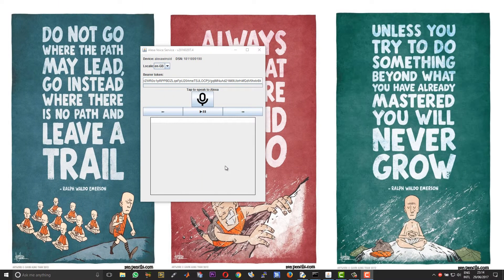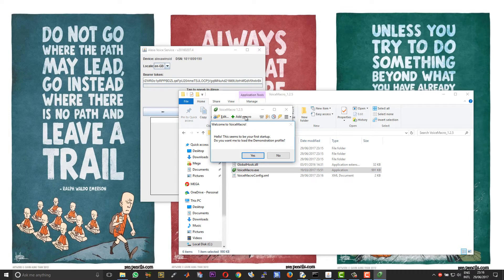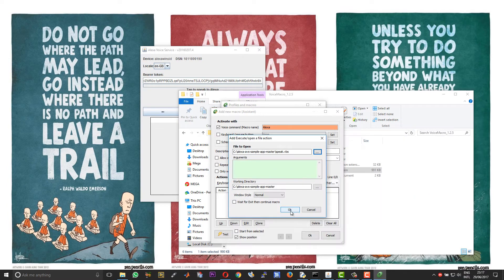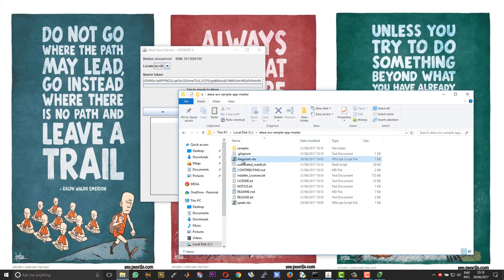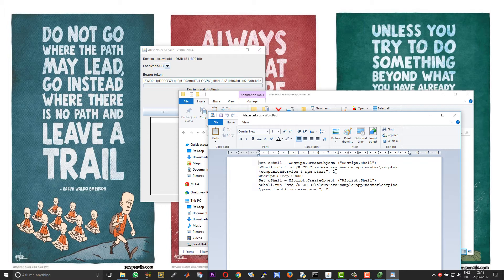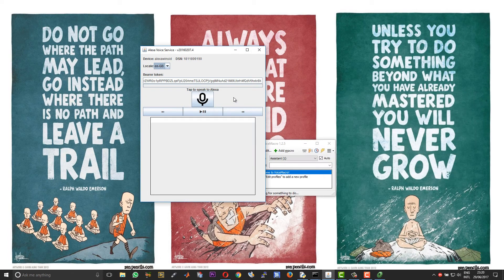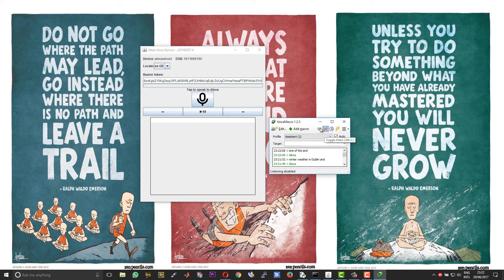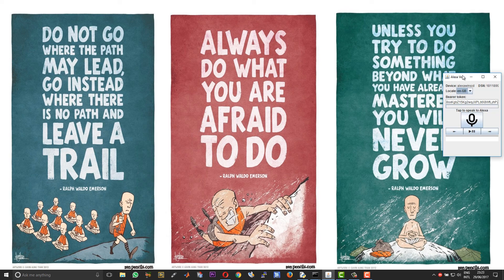Voice Activate Amazon Alexa on Windows PC with Wake Word and Auto Start Service on Boot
Wake word for Alexa on Windows PC. Voice Activate with Wake Word and Auto Start Amazon Alexa on Boot.